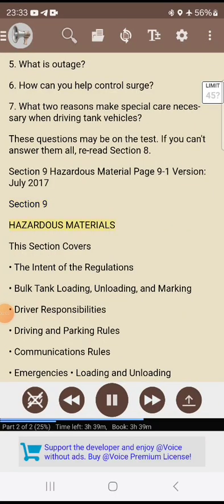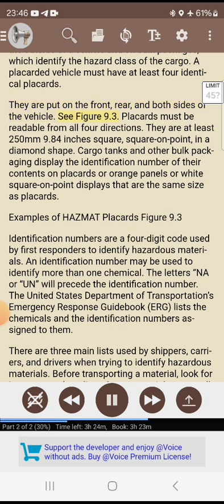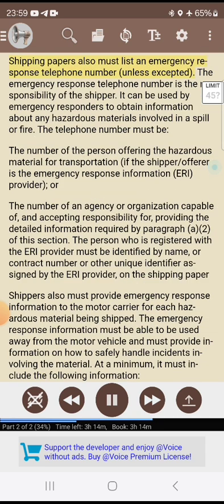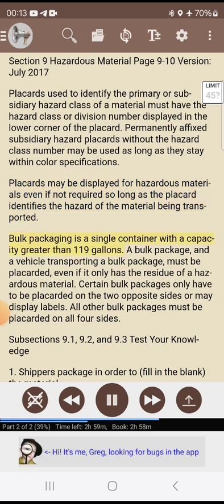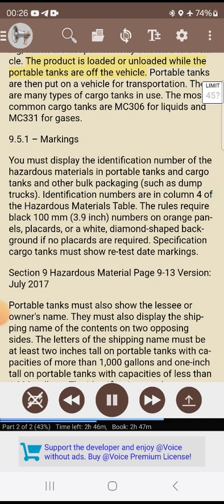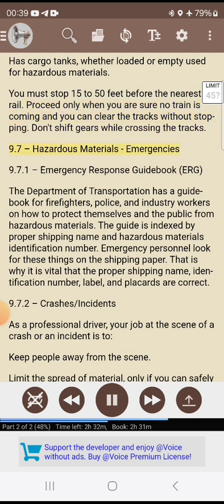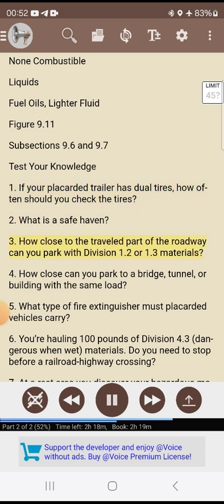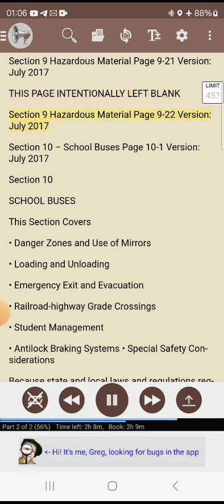October 7, 2024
Indiana Hazmat July 2017